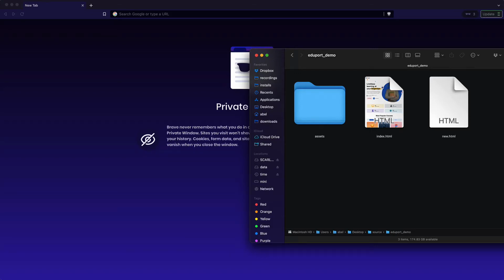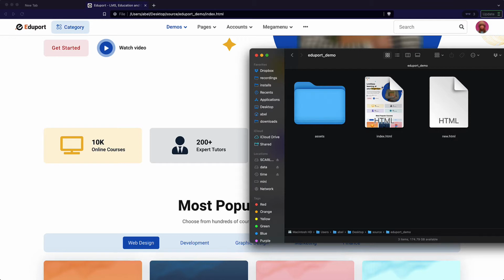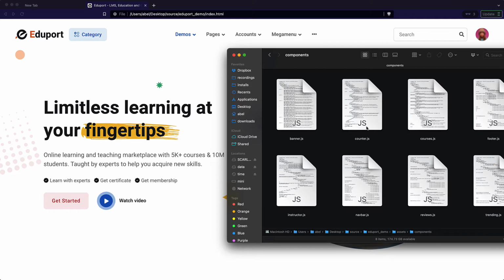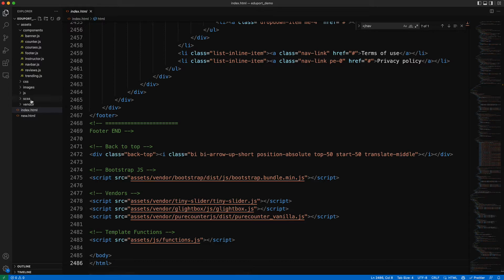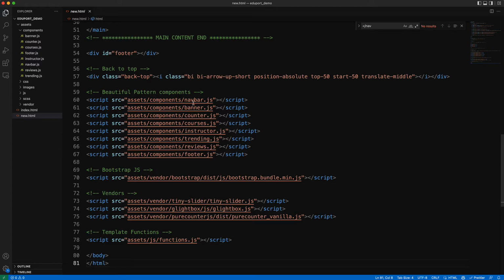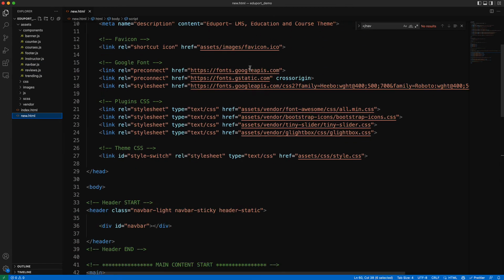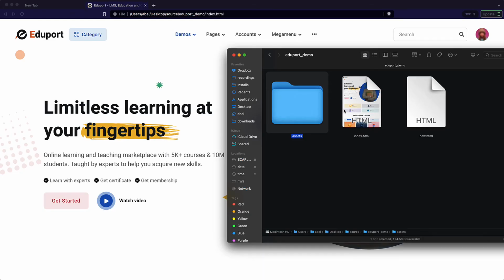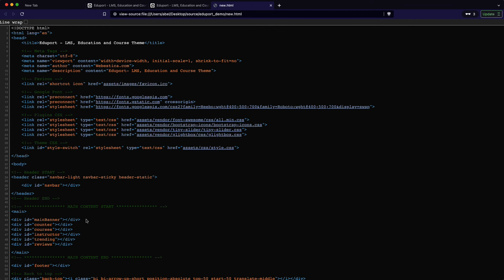HTML Components in Eduport Bootstrap Theme